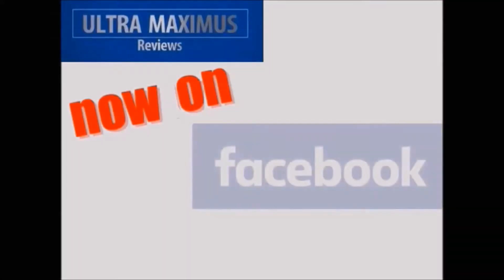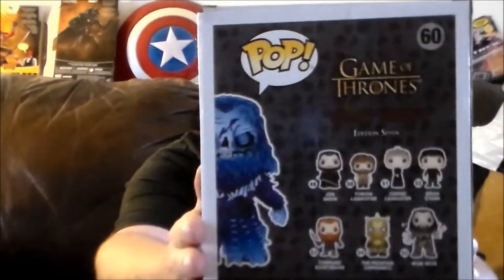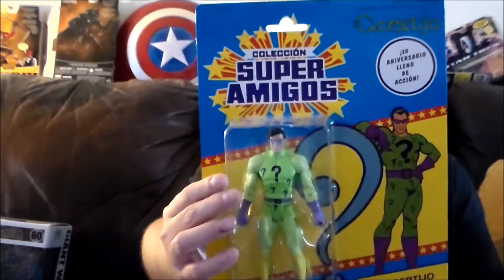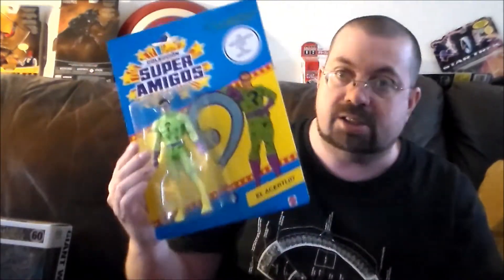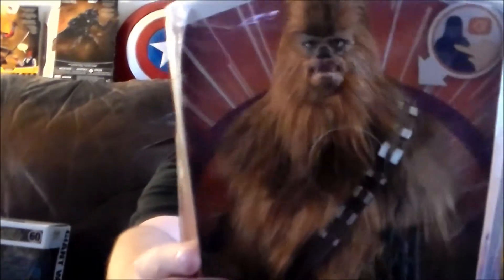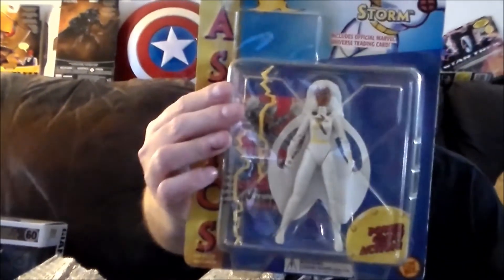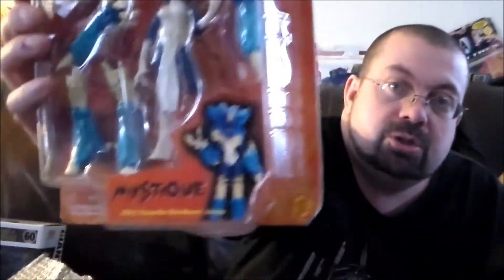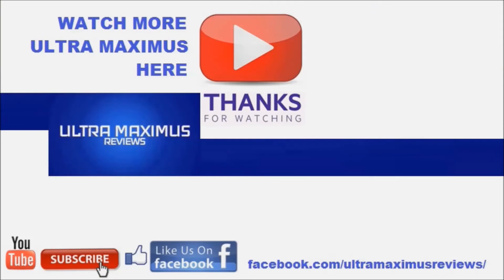Unboxing ToyBiz ThinkGeek FYE (March 2018)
This is an UNBOXING of ToyBiz figure & some pickups from ThinkGeek and FYE featuring Star Wars: Forces of Destiny, Mattel's Super Powers, and POP!